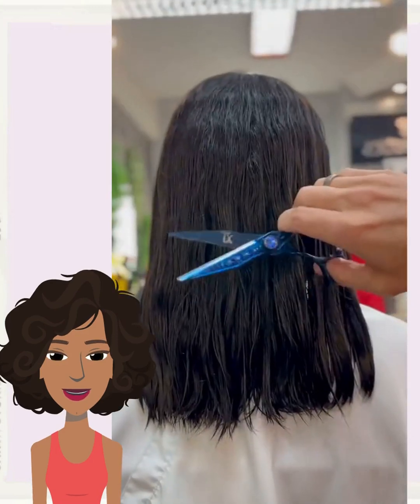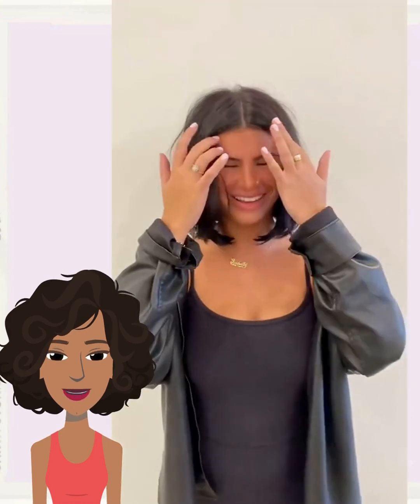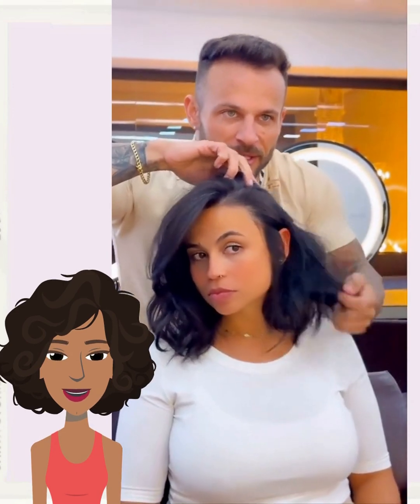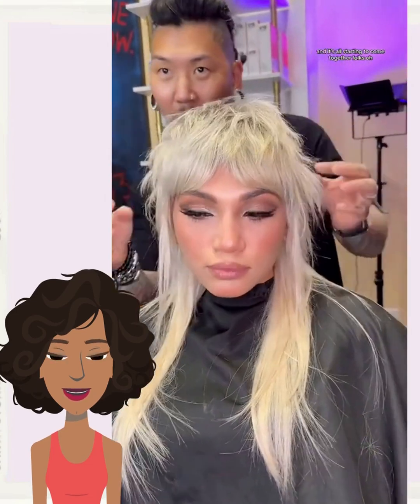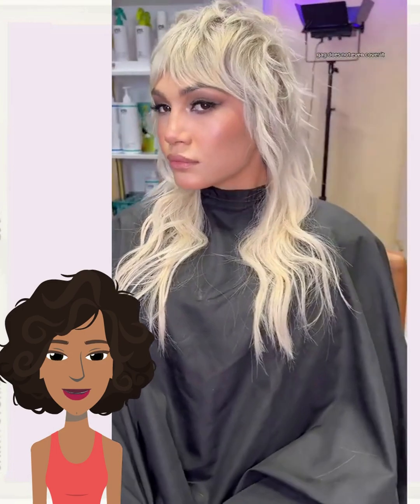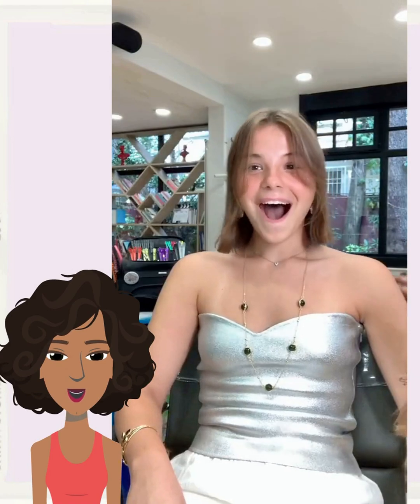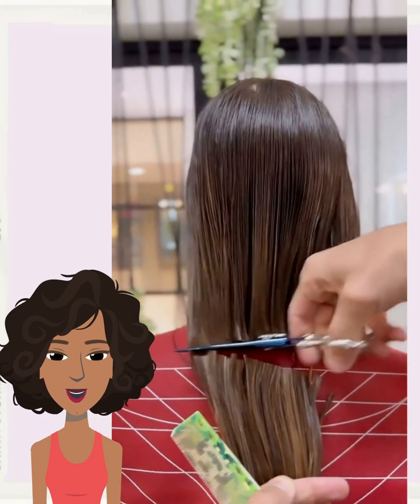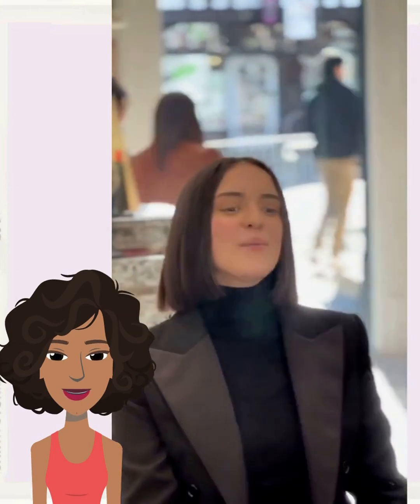Watch Her Enter Her Short Hair Era - Long To Short Hair Transformations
video topic:
- pixie haircuts
- hair transformations
- 2024 fashion trends